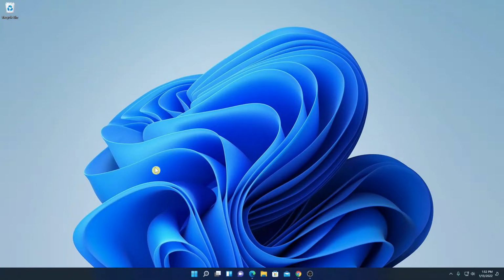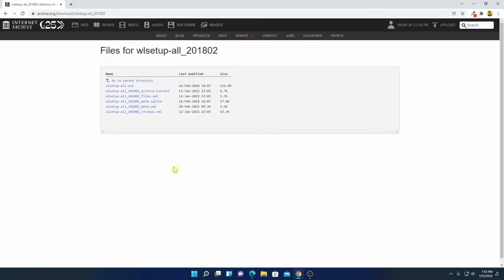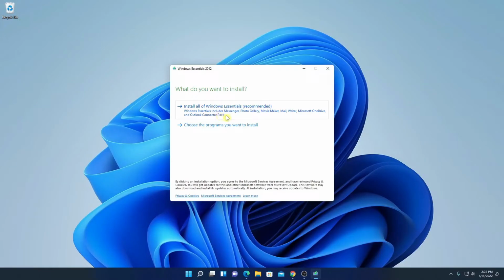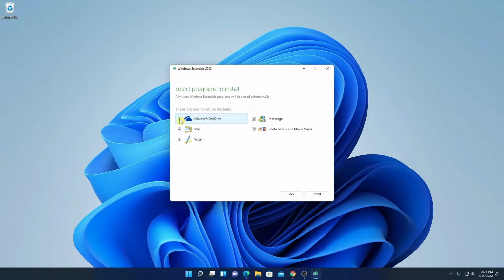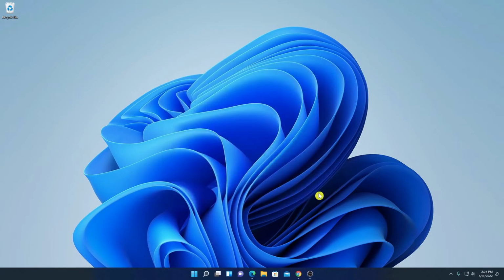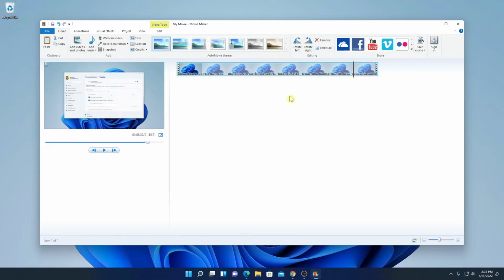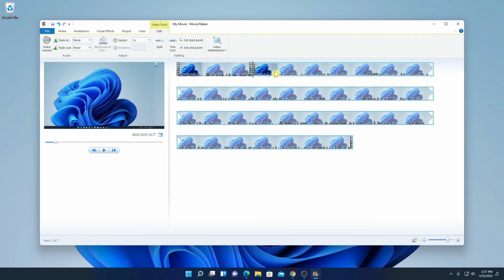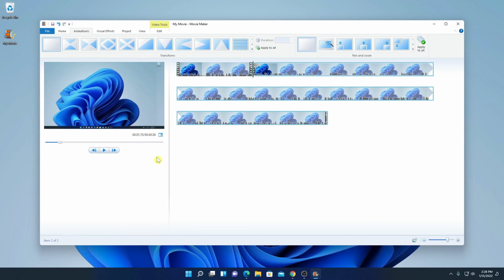How to Install Windows Movie Maker on Windows 11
In this video, we will learn How to Install Windows  Movie Maker on Windows 11. If you are a true fan of Microsoft Windows Movie Maker then we will guide you with the most appropriate steps of How to Download and Install Windows Movie Maker on Windows 11.

Video Highlights
00:00 Introduction
00:10 Download Movie Maker on Windows 11
00:54 Install Movie Maker
02:17 How to Use Movie Maker on Windows 11
03:31 Conclusion